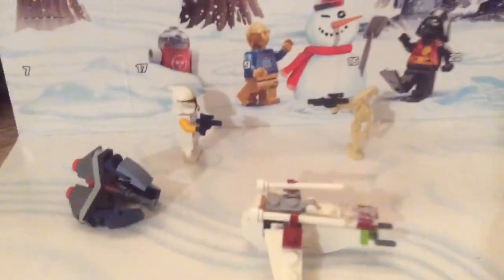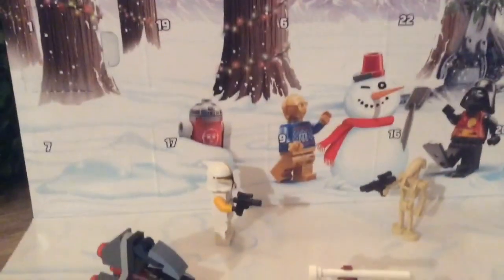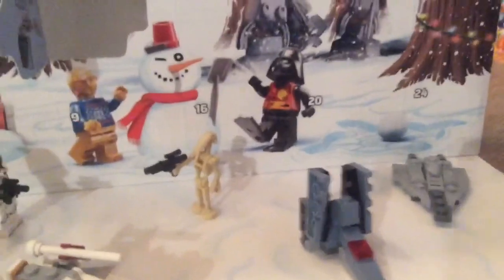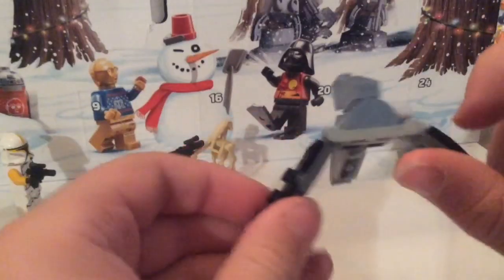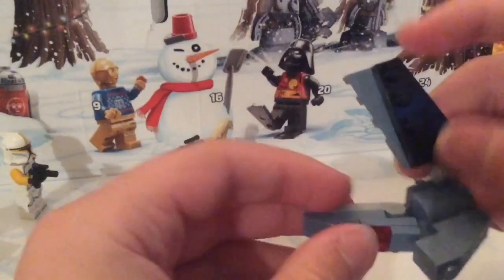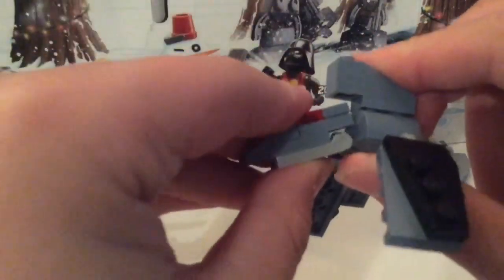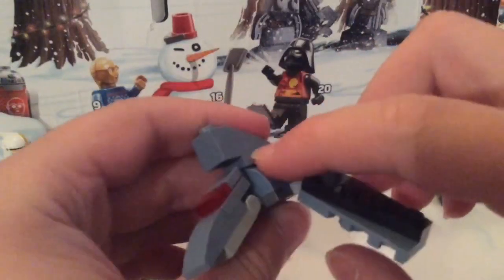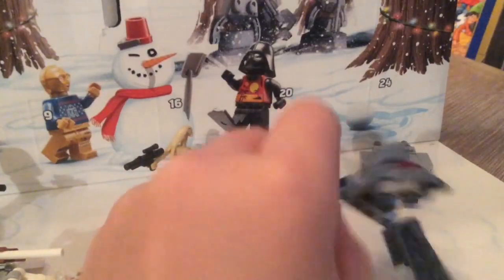LEGO Star Wars 2022 Advent Calendar Day 6!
Welcome back to another Advent calendar video and happy Advent to you! This year’s calendar seems to have both mini builds and figures from the LEGO Star Wars Summer Vacation special! So far we have gotten a Republic gunship, a clone commander, a droid tri-fighter, an Acclamator, and a battle droid! I recommend getting these for $40 every year!